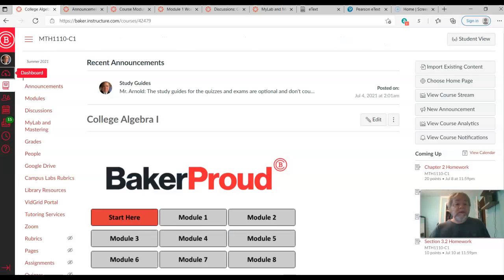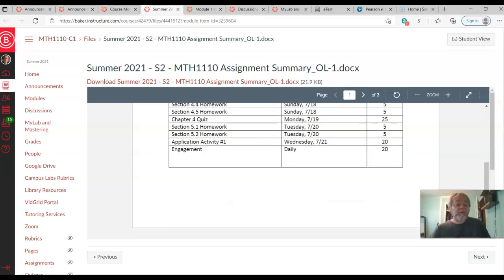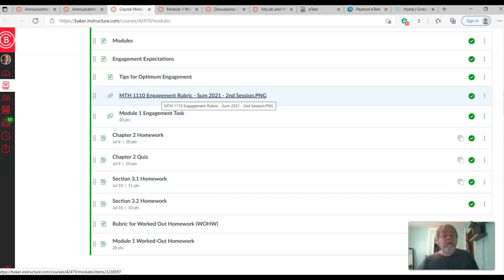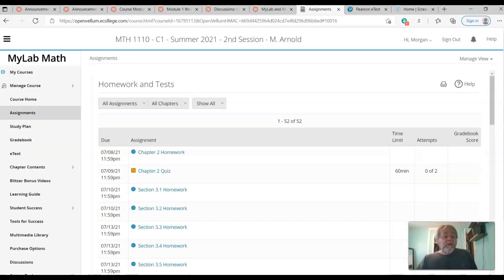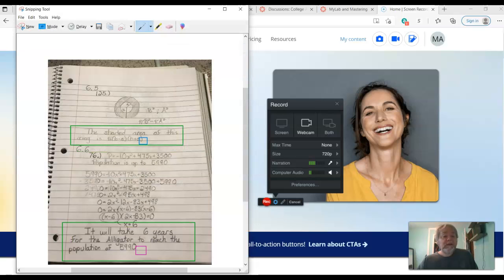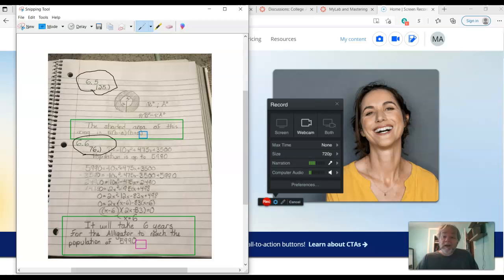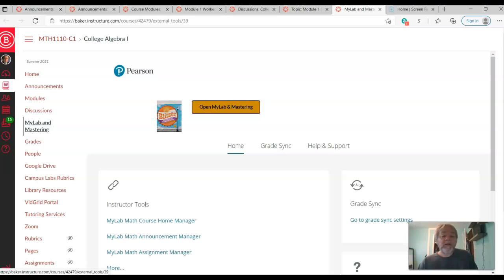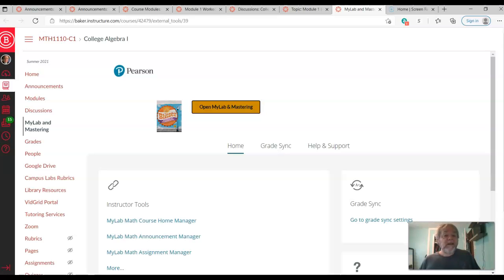MTH 1110 Welcome Video - Su21